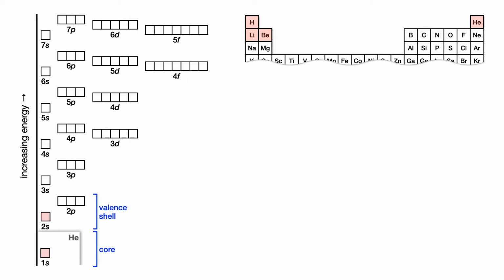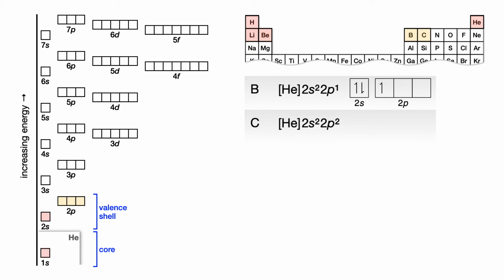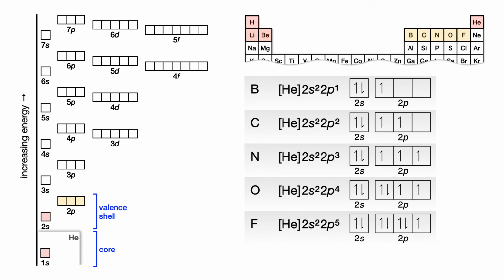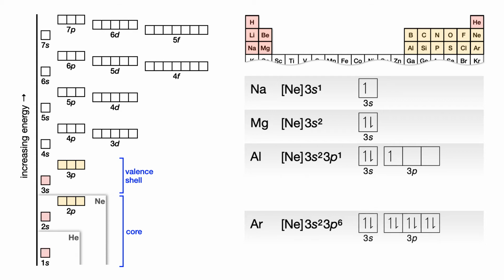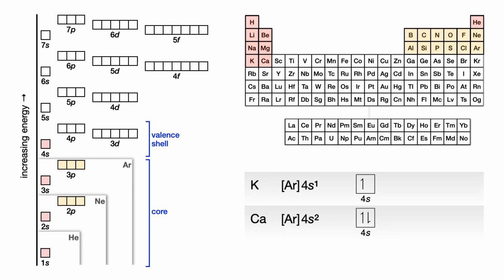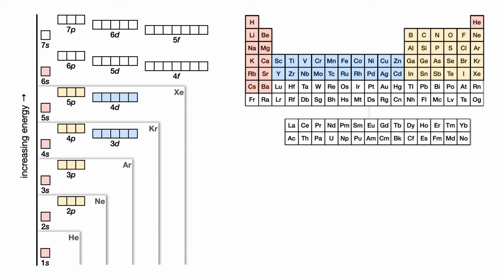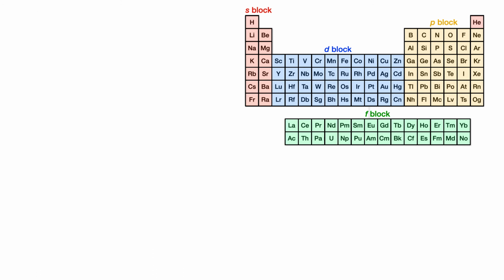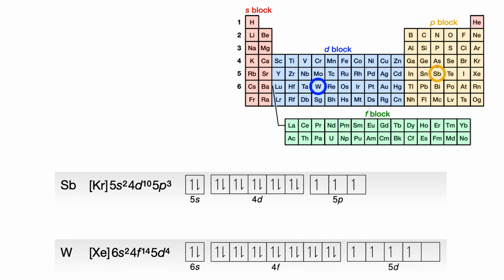Atomic Structure 8: Configurations of Larger Atoms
We continue our look at electron configurations with atoms having more than four electrons, where the pairing of electrons in orbitals becomes a concern. We also see how the hierarchy of sub-level energies gives rise to the form of the periodic table.